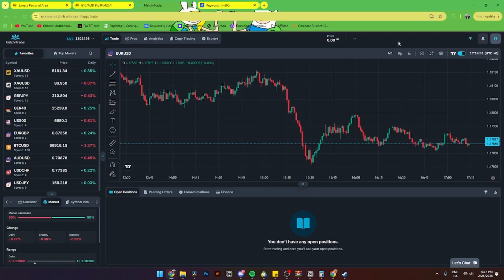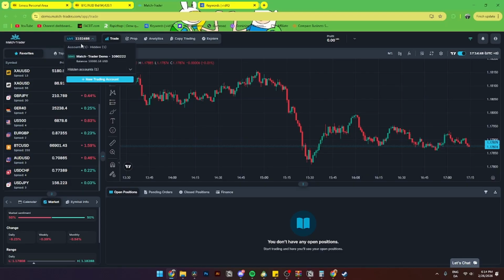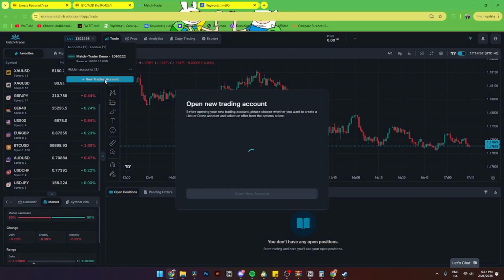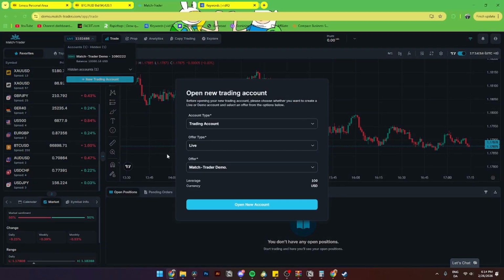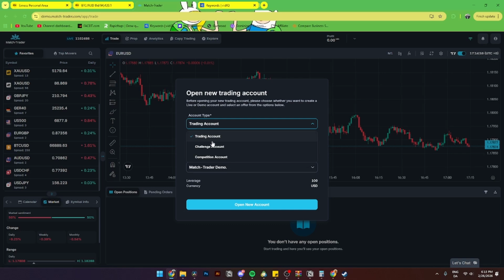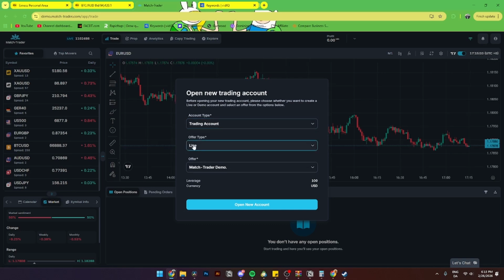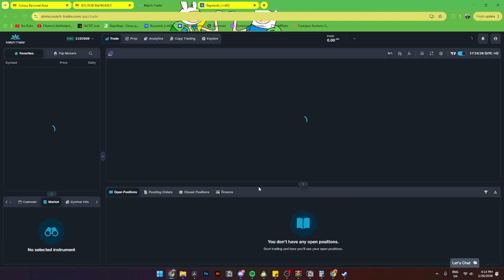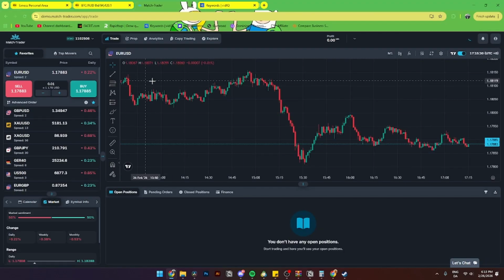How To Open Demo Account in Match Trader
In this video I will show you step by step how to open demo account on Match Trader. This guide was made so even beginners can learn how to open up a demo account in Match Trader.